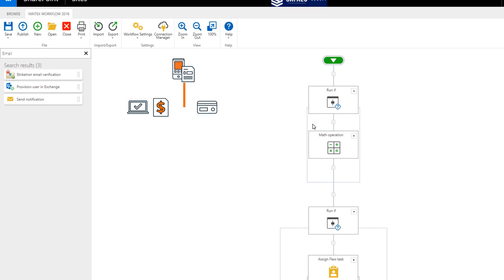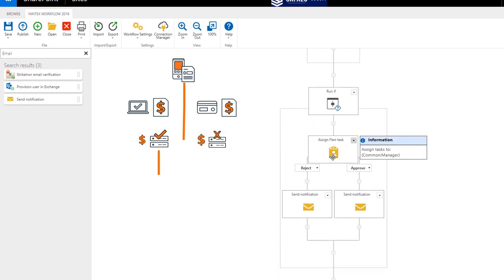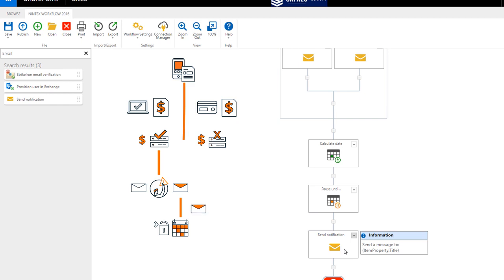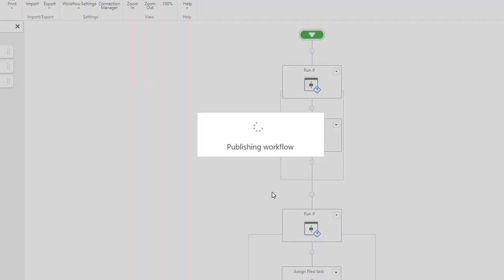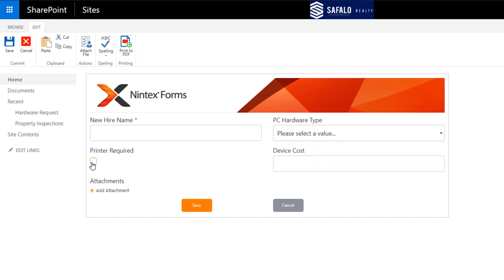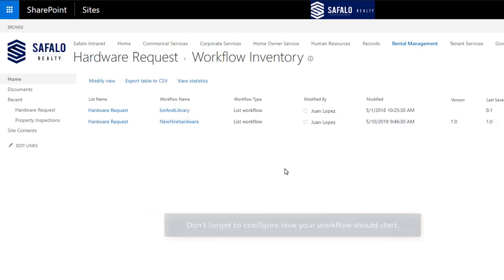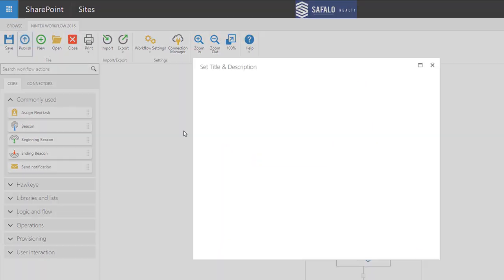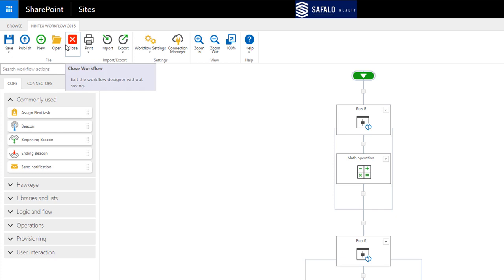Review your solution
Reviewing and testing the workflow

As with the development of any solution, it is necessary to review and test it properly. Watch the video below as we check the workflow solution against the business problem we're solving.

Configuring start options

Before you publish your workflow to a production environment, remember to configure how it will start within the Workflow Settings option found at the top of your workflow designer ribbon. Under Workflow Options, you can find the different ways to start a workflow (this is covered in WP01: Intro to Nintex). We typically see Start when items are created used for a solution where you want a workflow to start based on a form creating a new list item.

Now that you've seen the entire process of building a solution with Nintex Workflow and Nintex Forms, it's time for you to tackle a project without the detailed instructions listed above. In the next lesson, you will encounter another business scenario and are expected to automate its processes according to the listed requirements.

Tutorial: Hardware Request